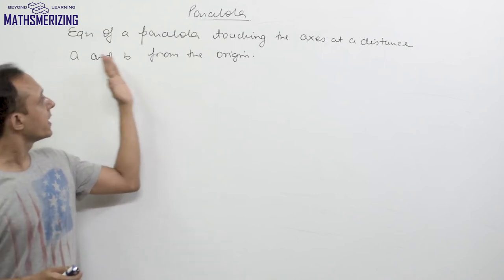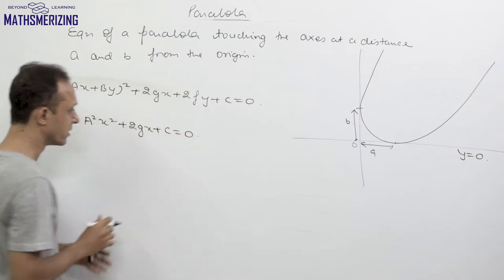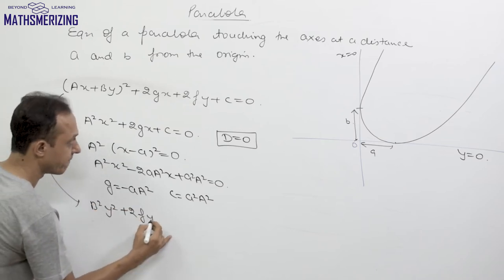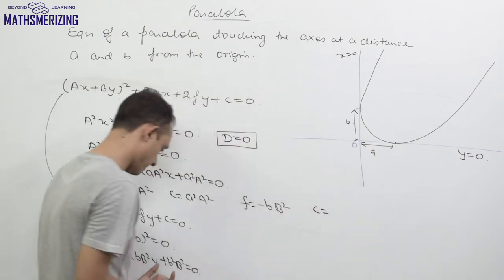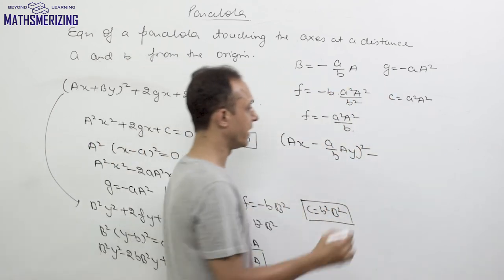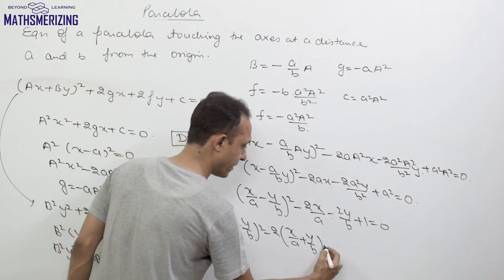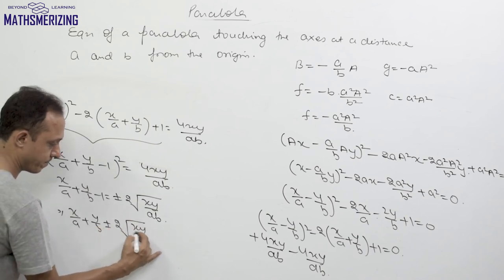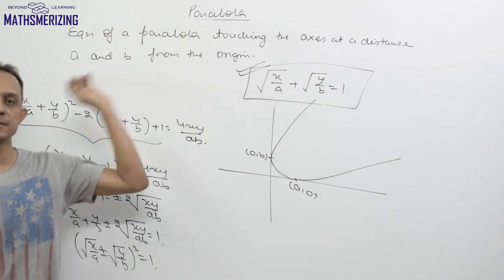Parabola L12: General equation of a parabola touching both the axes at a distance a & b from origin